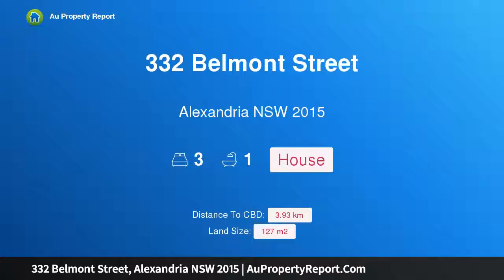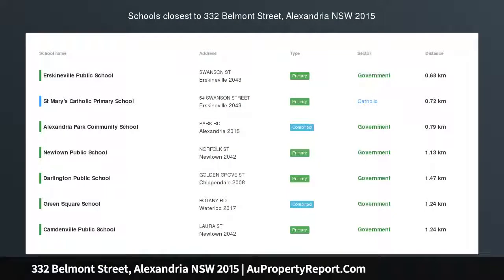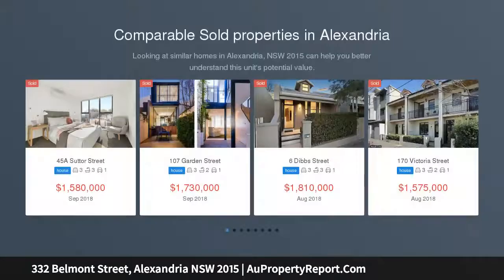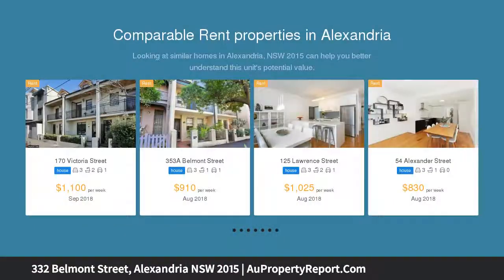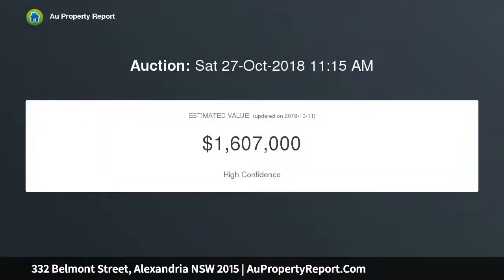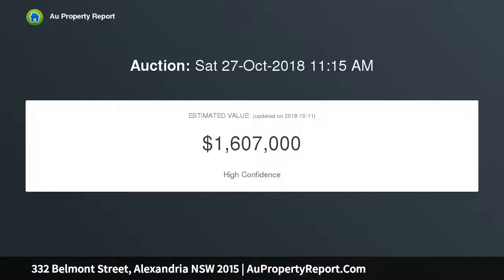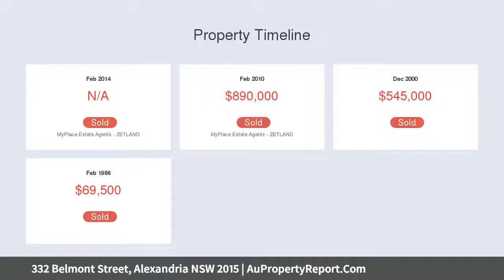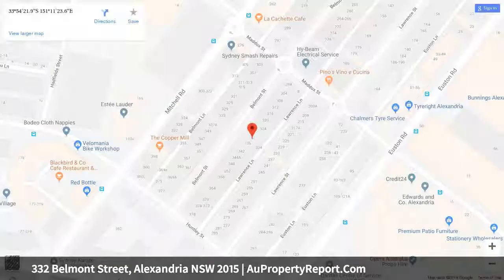332 Belmont Street, Alexandria NSW 2015 | AuPropertyReport.Com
332 Belmont Street, Alexandria NSW 2015
Property Type: house
Bedrooms: 3
Bathrooms: 3
Car Space: 0
Welcoming terrace in a tranquil yet central locale